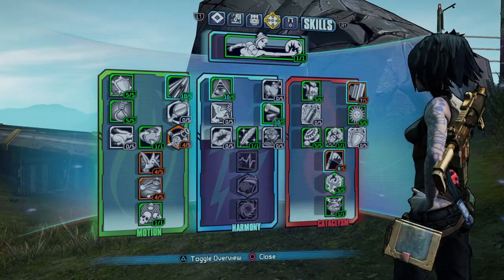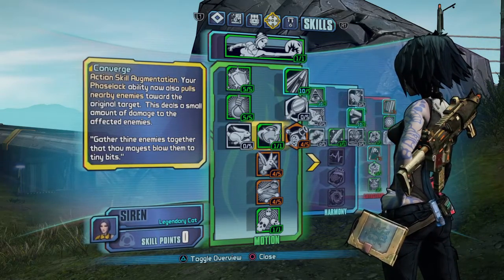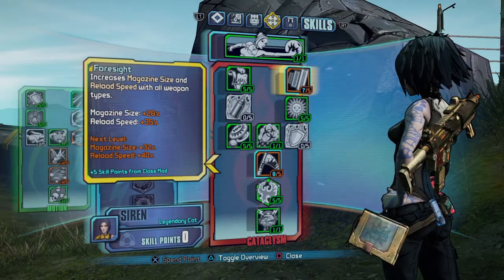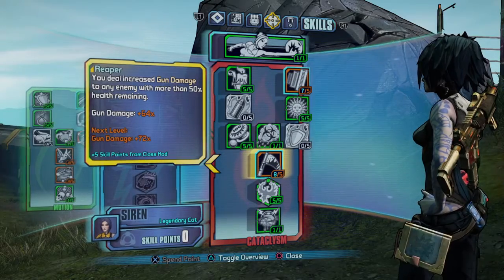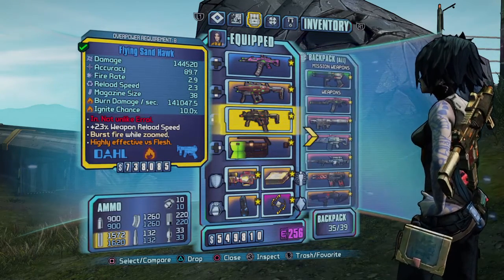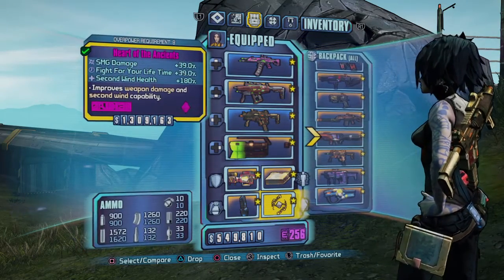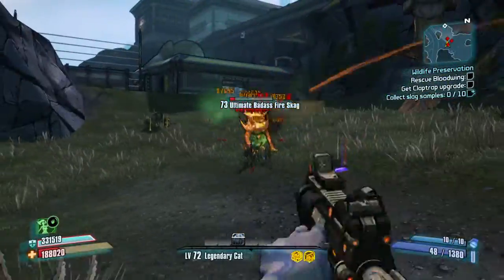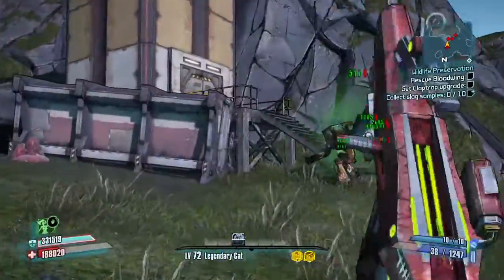Borderlands 2: BEST WAY TO BIULD A SIREN (MAX DPS)